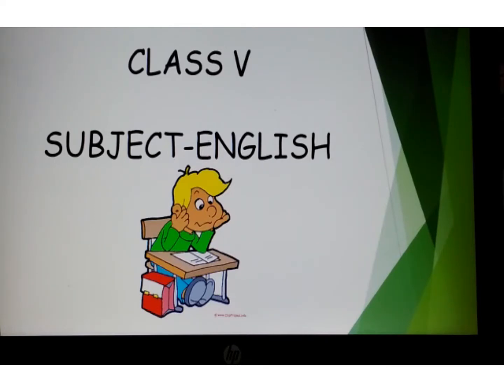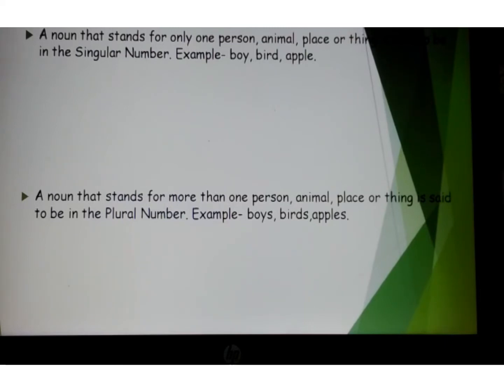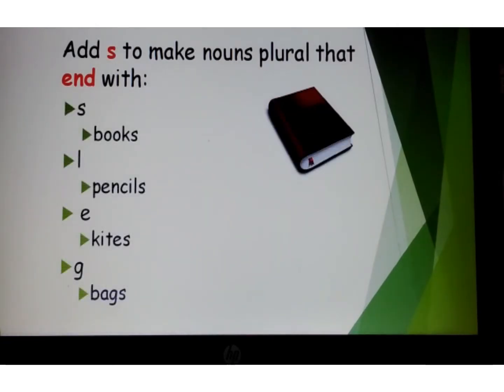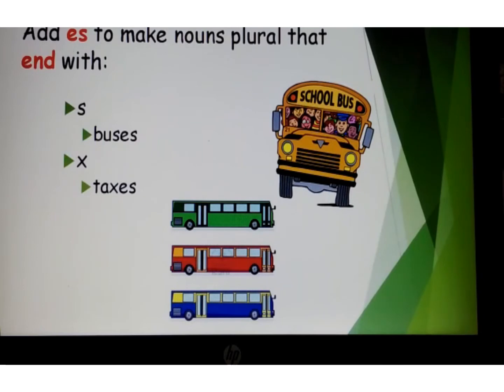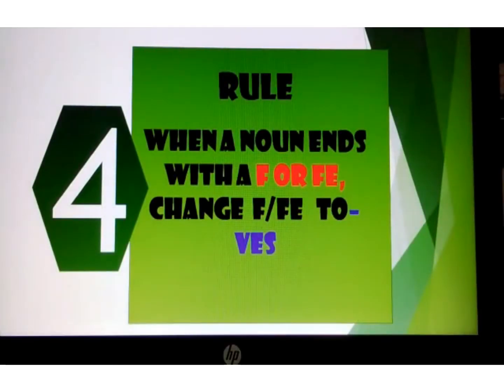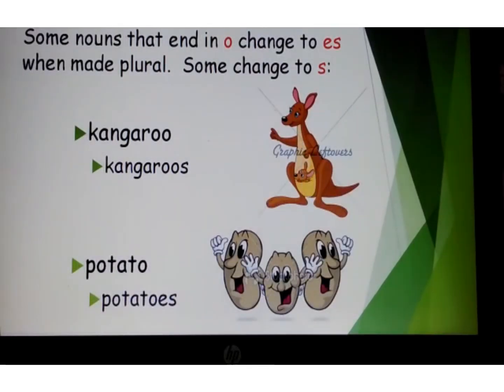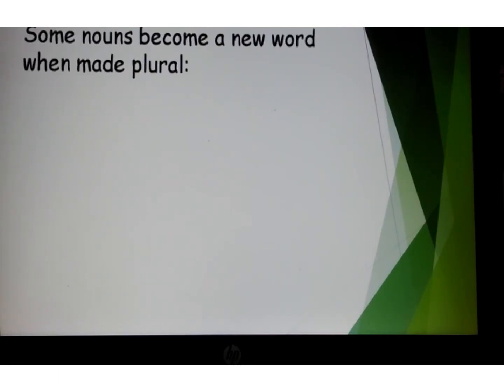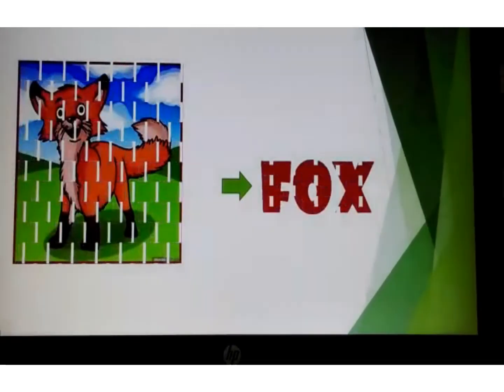CLASS 5 ENGLISH GRAMMAR - NOUNS - NUMBER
BY MS  TEJINDER KAUR